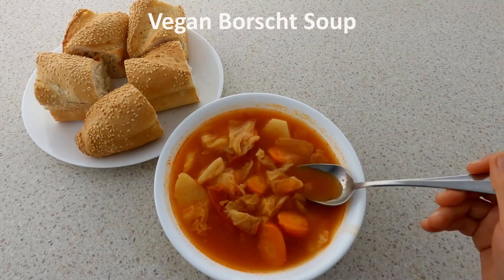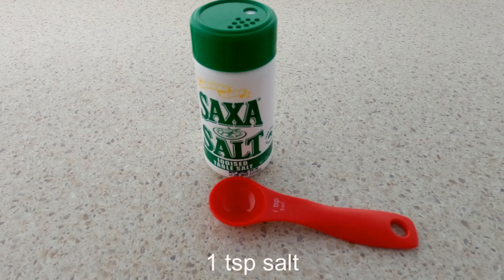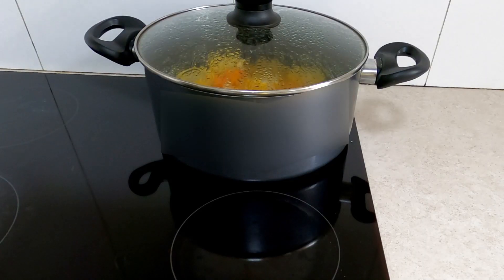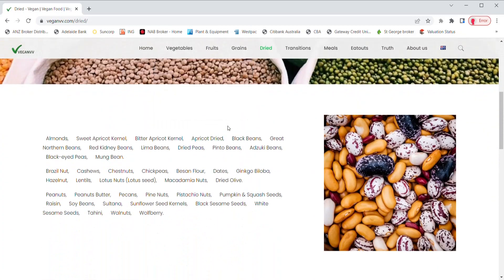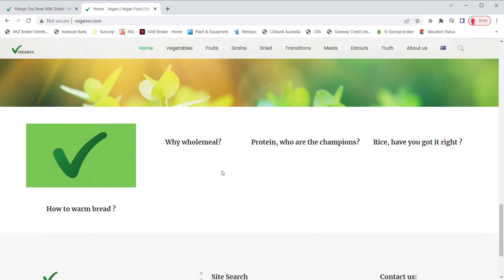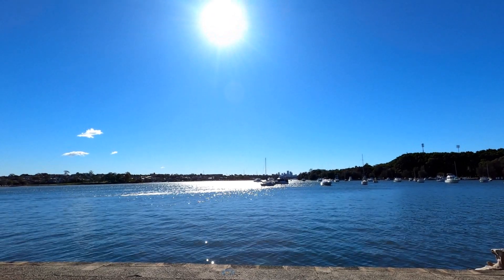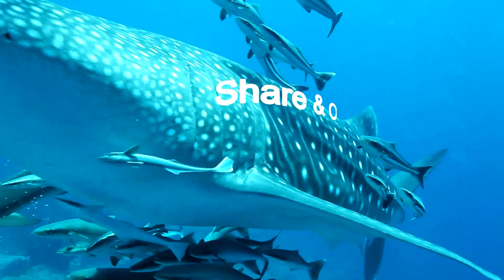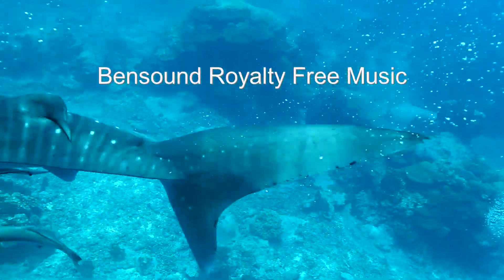Corn Carrot Sweet Soup: Enjoy the sweetness from our nature.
This is a very simple and easy to cook vegan soup.
The Corn Carrot Sweet Soup is easy to handle. It will be enjoyed by everyone in the family.
Besides its taste, you will also be surprised on the nutritional benefits of the soup materials.
You are welcomed to share this recipe.
“vegan soup recipe” “soup recipe” “cook vegan”

Why shall I go vegan? Our mother earth is counting on us. She is relying on every life creature in this planet to recover her wellbeing. Vegan and vegetarian diet is good for every one of us. It is great for this planet. It helps a lot for our mother earth.

All these fruits are available in markets for us to enjoy as a vegan.
These grains are our ordinary food before we go vegan. They remain as major after we become vegan.
These legumes, seeds, nuts and dried products are easy to store in our pantry. They can be another easy part of our vegan food.

Go to vegan cafes to try ready-made vegan food. Their locations in Australia, Taiwan and United States can be found in this map.

How does other people feel after they become vegan? Check it out.

1. How to become a vegan?
2. How to warm bread, to make them soft and warm?
4. Veganvv’s vegan standard.